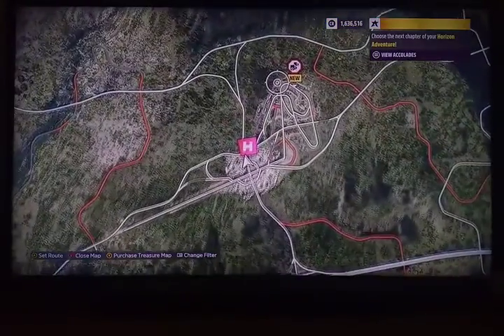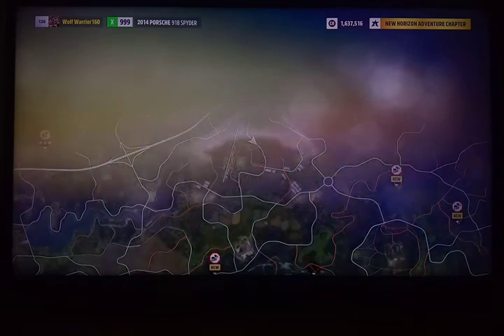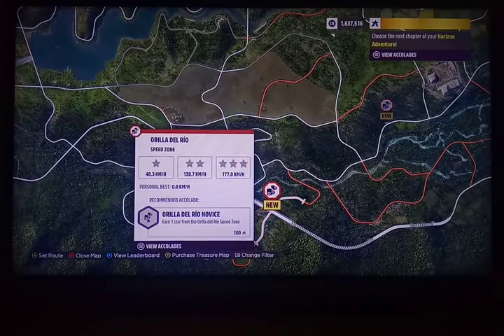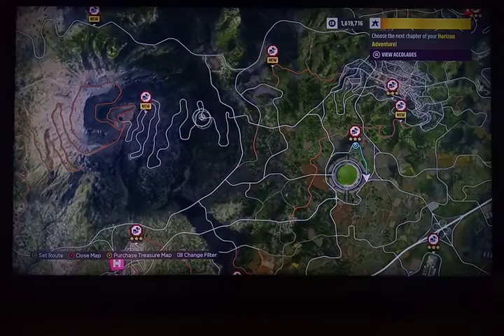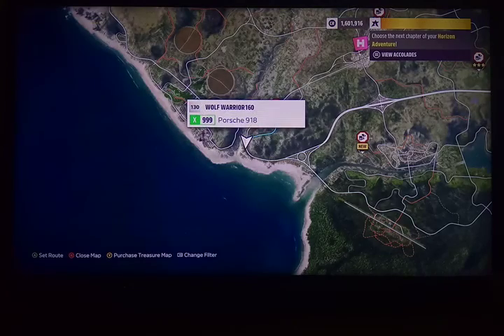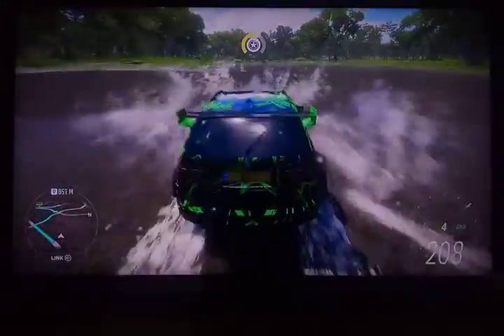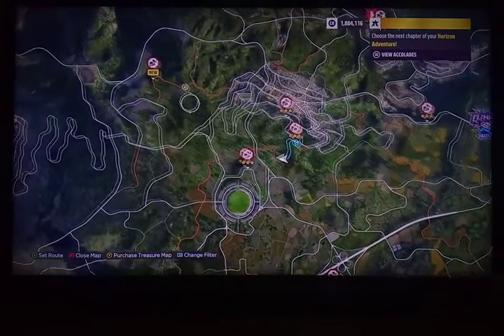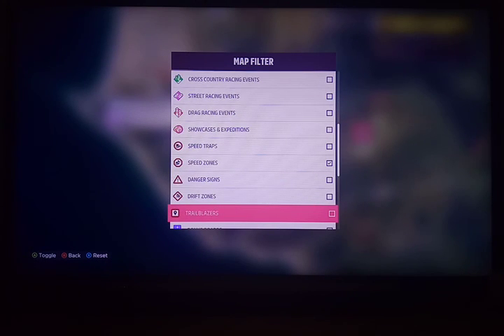Forza Horizon 5 let's play ep 26 Speed Zones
Hey guys! Today I'll be playing Forza Horizon 5 and in this video I will be showing you the Campaign gameplay and today we will be speeding and 3 starring all the Speed traps.

The Speed Traps we did:
Festival Speed Zone 00:00
Cordillera 02:10
Pyramid Of The Moon 07:20
Atlantes De Tula 11:40
Rivera Maya 14:30
Carretera 16:50
Clifside 20:20
Rio Fuerte 22:10
Ladera 27:40
Ringroad 30:10
La Silica 33:20
Mountain Pass 35:10
Switchbacks 37:40
Punta Allen 41:30
Ranchito 45:30
Orilla Del Rio 48:10
El Grancho 53:00
Watersplash 55:10
Rockey Hills 58:10
Punto De Vista 01:01:30
La Subida 01:05:30
Costa Rocosa 01:08:30

I was born premature. The Doctors said I was going to be Paralyzed, Blind and Deaf because I was born premature but God proved them wrong.
 I am completely fine nothing in that matter. That’s what God, Jesus and the Holy Spirit did for me and a lot more. It’s not too late to believe.
 Matthew 19:26  "But Jesus beheld them, and said unto them, with men this is impossible, but with God all things are possible."

Ecclesiastes 12:13-14
"Let us hear the conclusion of the whole matter: Fear God and keep His commandments for this is man's all. For God will bring every work into judgment, including every secret thing, whether good or evil."

Link to Forza Horizon 5 playlist below

WEBSITES
Luans Fantasy Books